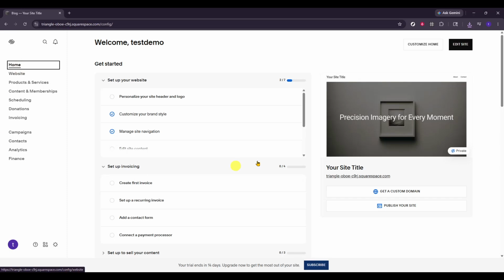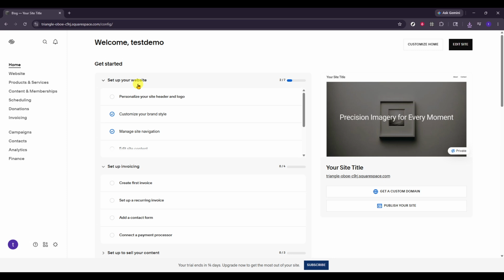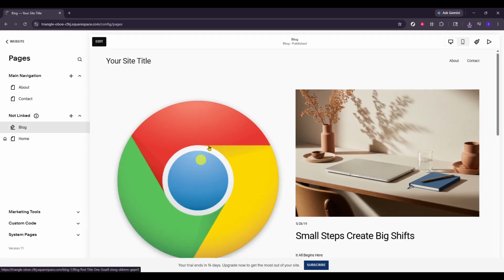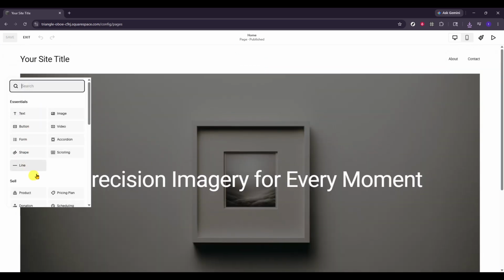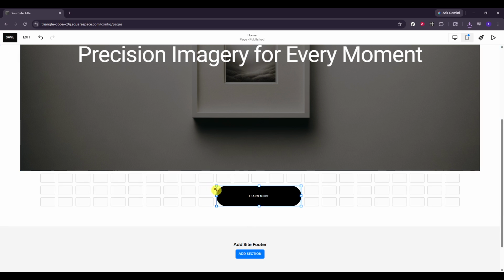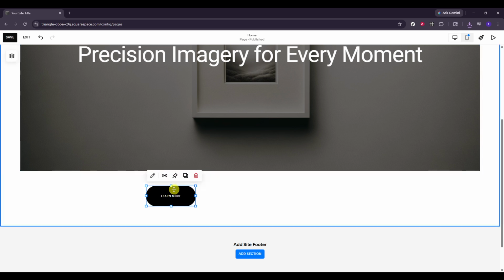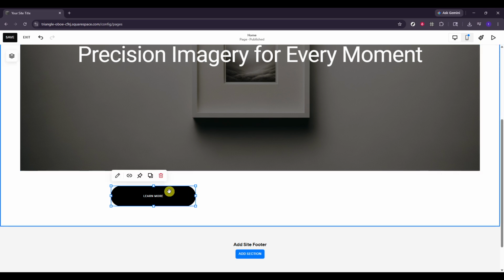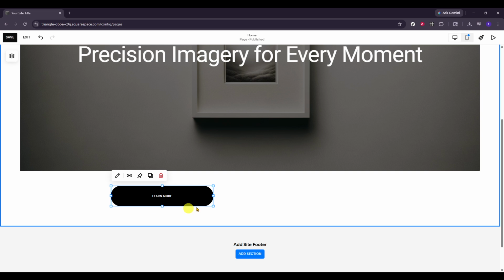How To Change The Size Of A Button In Squarespace (2026) (Complete Guide)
Learn how to change the size of a button in Squarespace with this simple beginner-friendly tutorial. In this guide, you will learn how to resize buttons in Squarespace, adjust Squarespace button settings, and customize Squarespace buttons for a better website design. Whether you want larger or smaller buttons, this Squarespace button size tutorial will help you step by step.